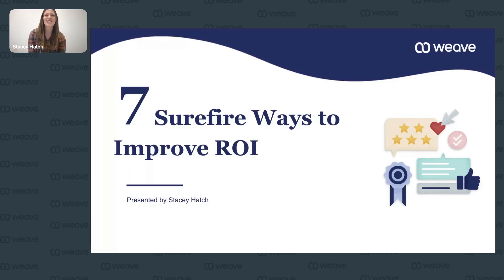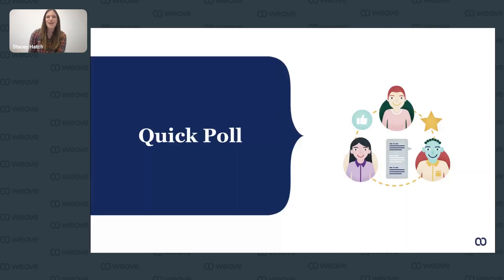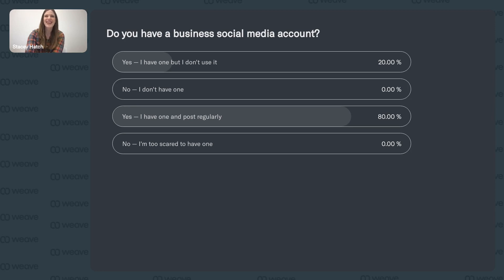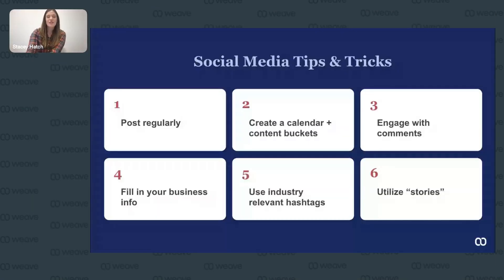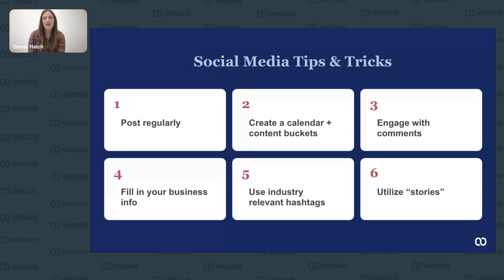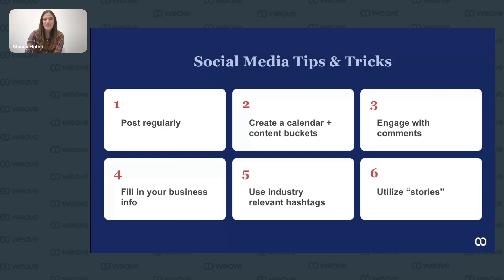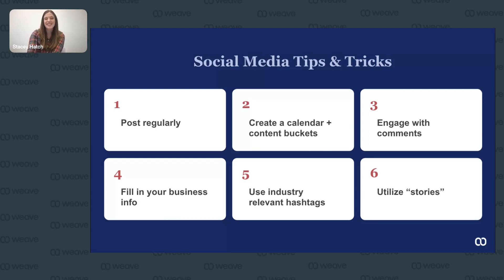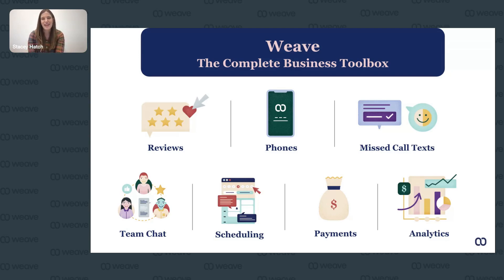7 Surefire Ways to Significantly Increase ROI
Being able to determine if an investment will result in a positive return allows you to make decisions that will help you successfully grow your business. We dive into 7 incredible ways you can improve your ROI and increase positive impact in your business.